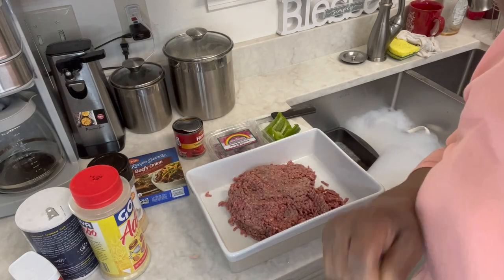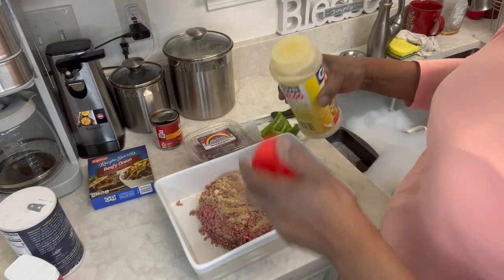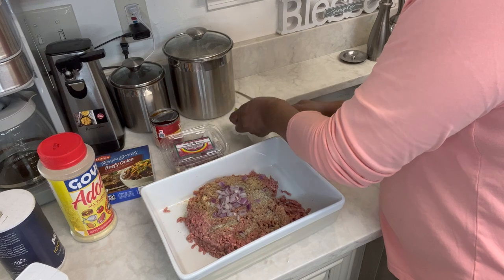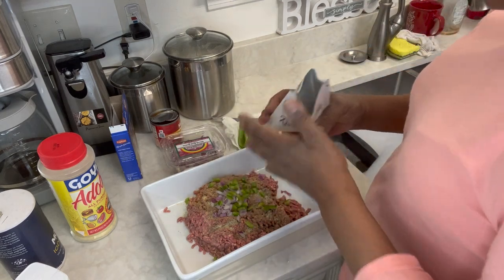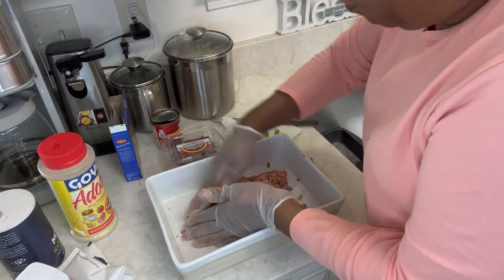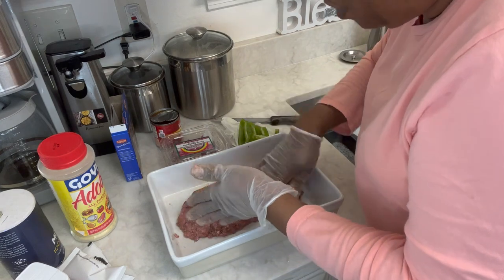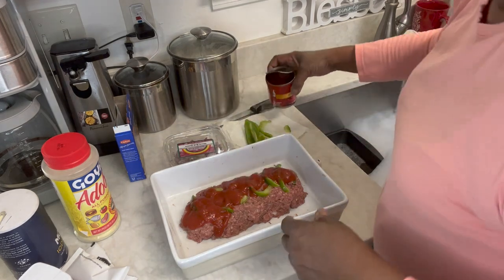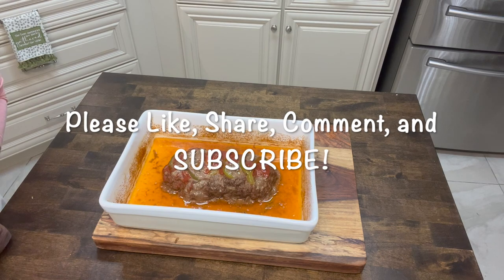A Simple Meatloaf for Sunday's Dinner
Carrie Redding
% Carrie's Cozy Kitchen